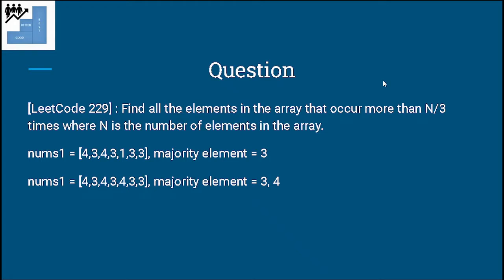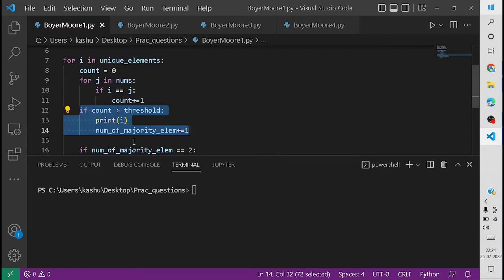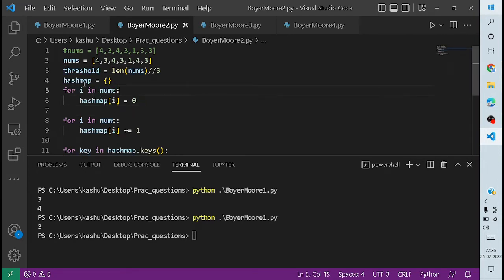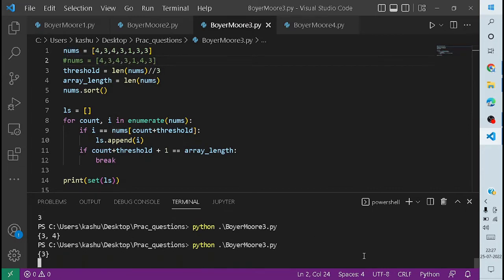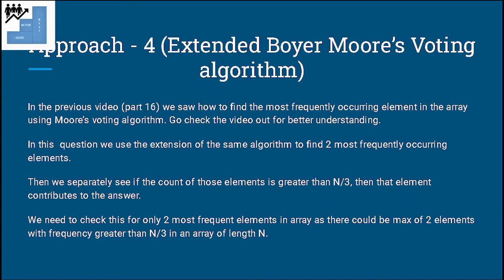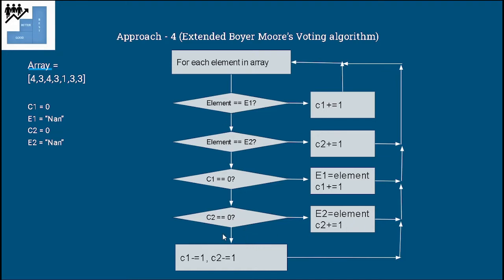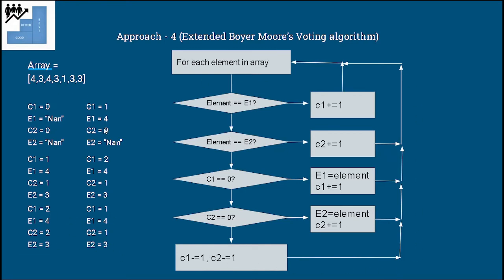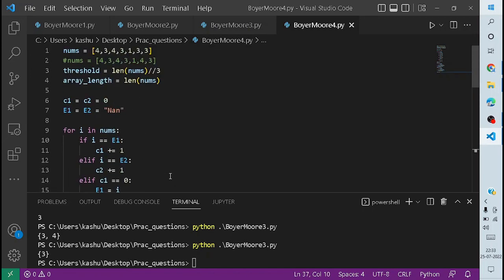Data Structures & Algorithms - 1.17 ( Finding Majority Element greater than N/3)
Lesson learnt :
1. How to find the two most frequently occurring elements in the array
2. Boyer Moore's voting algorithm.